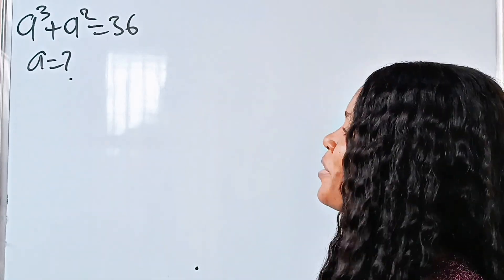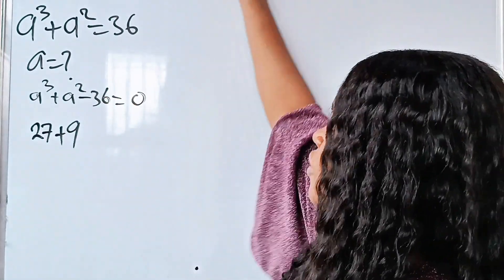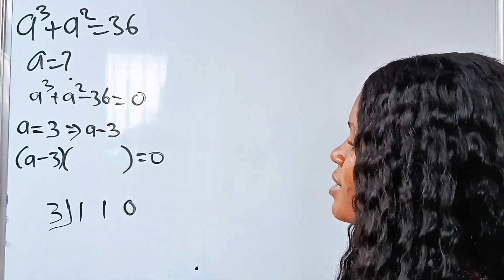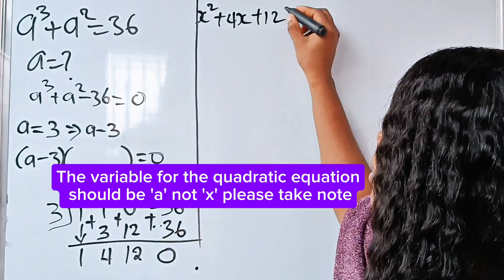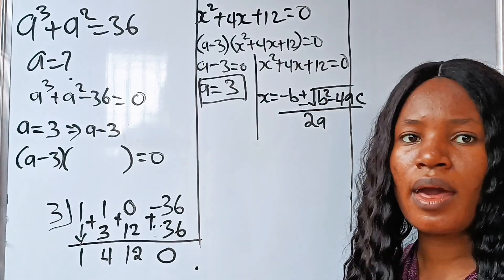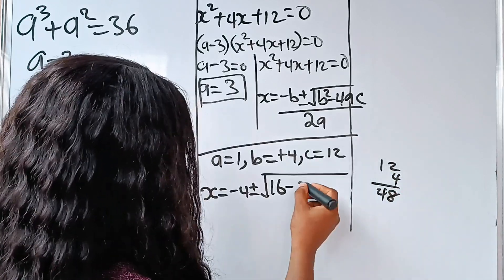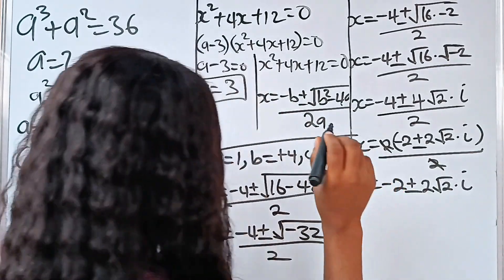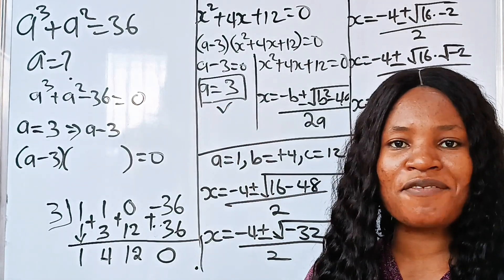Germany| A Math Olympiad algebraic problem| can you solve this?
A math Olympiad algebra question.